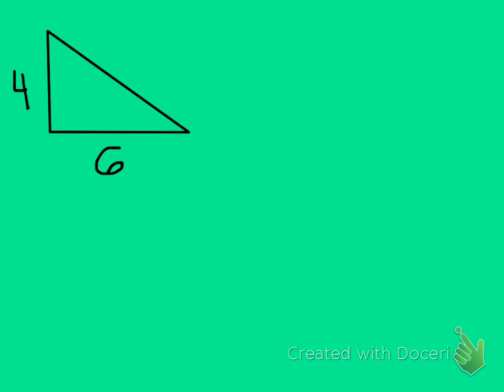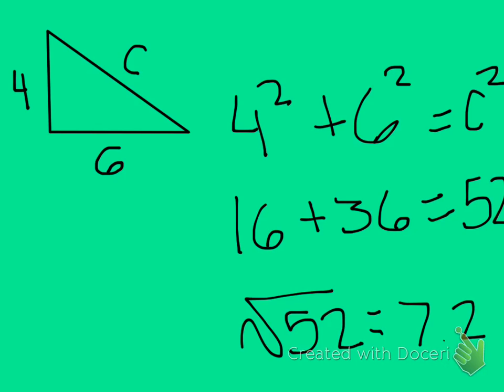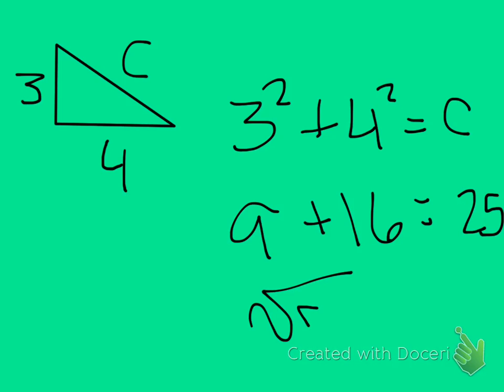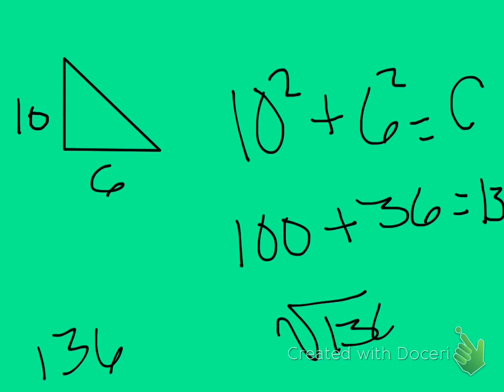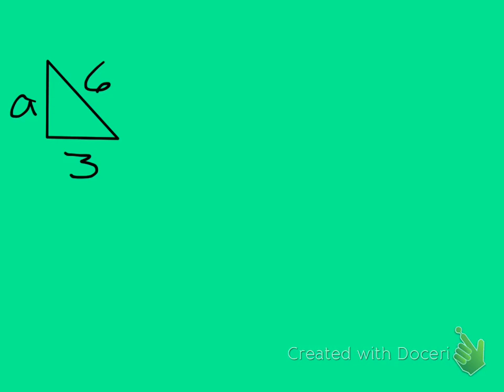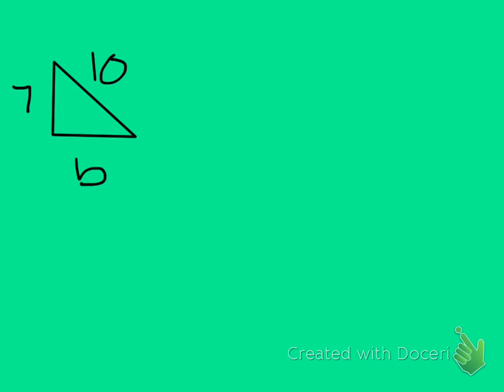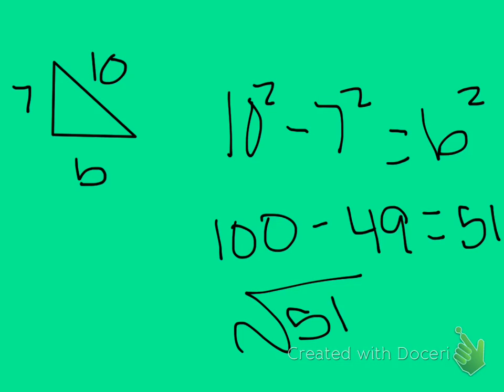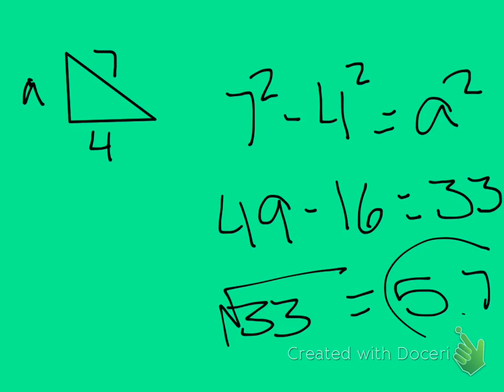Pythagorean Theorem and Its Converse